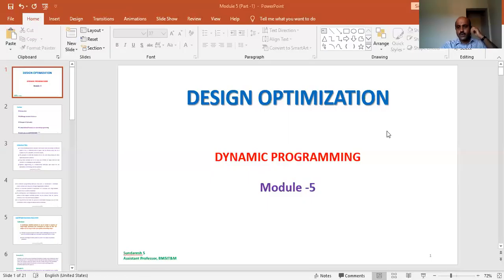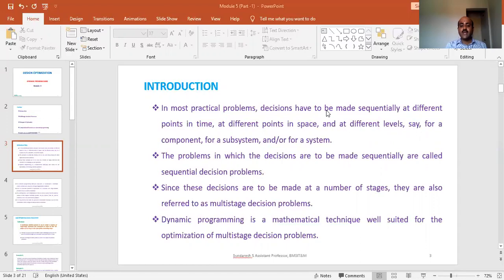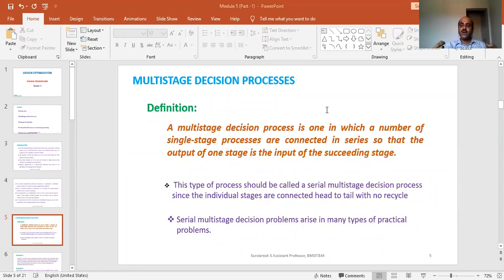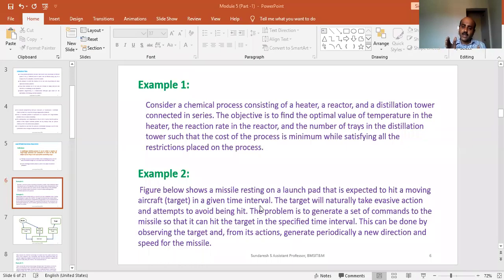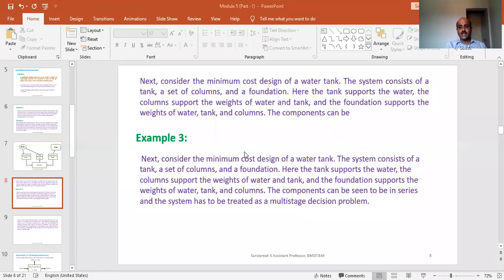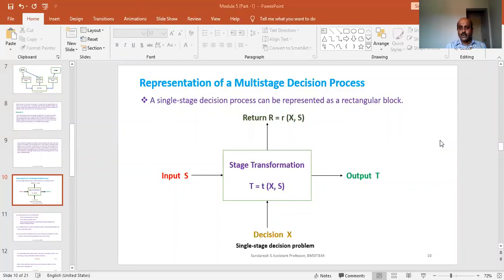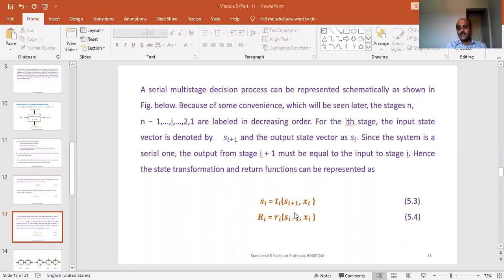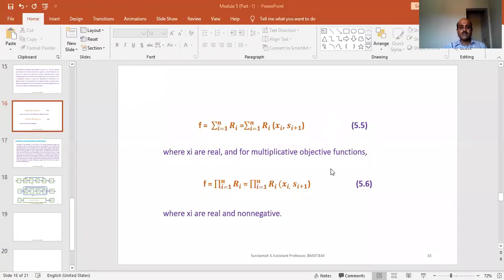II Sem M Tech DO SS Dynamic Programming